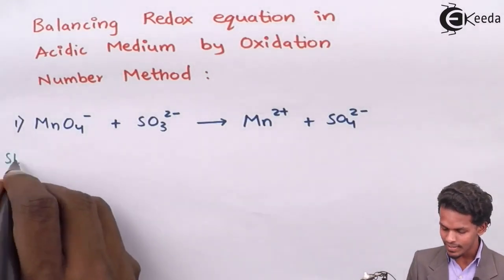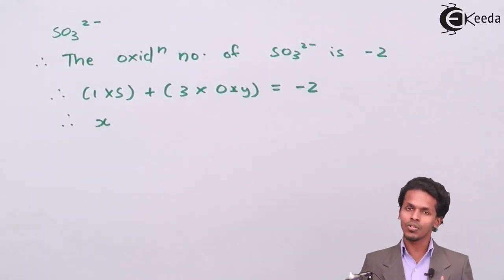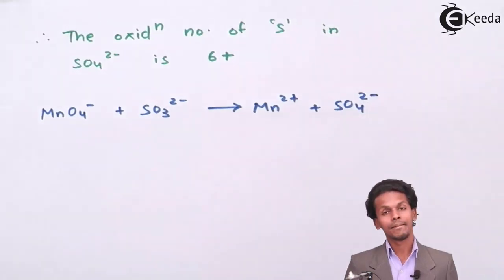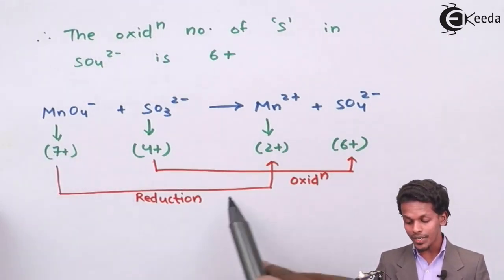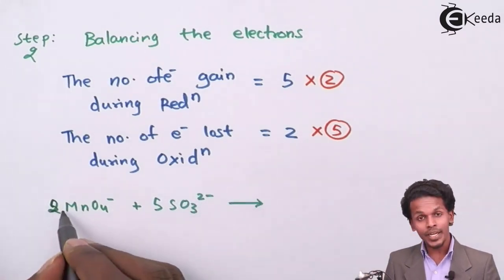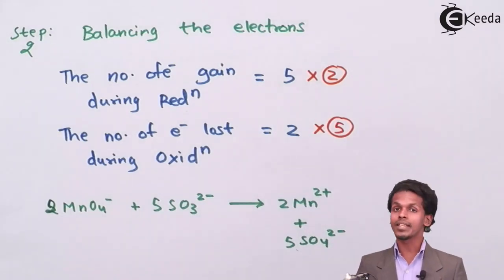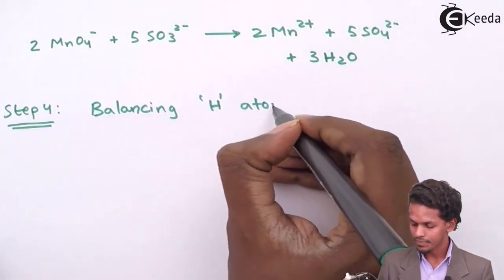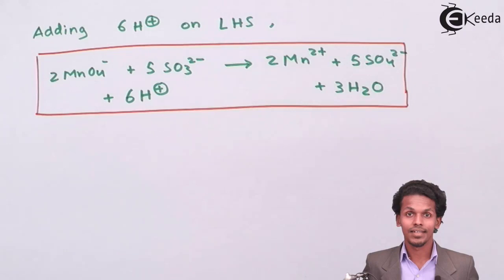How to Balance Redox Equations in Acidic Solution Example 1 - Redox Reactions - Chemistry Class 11